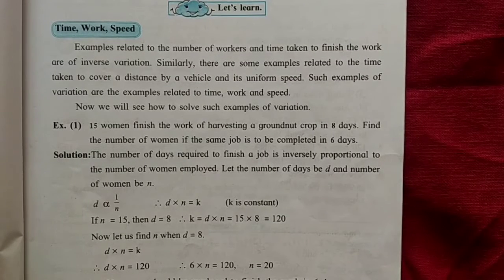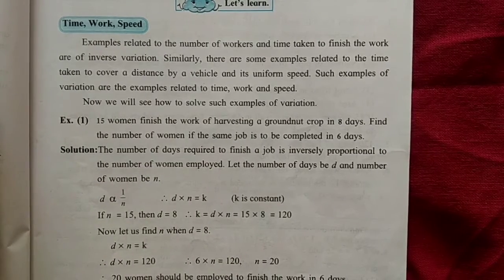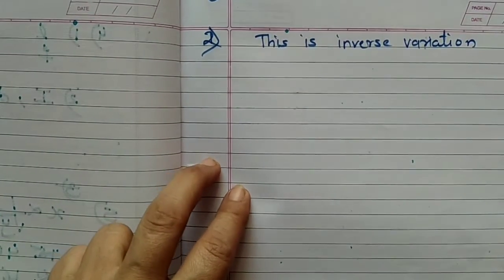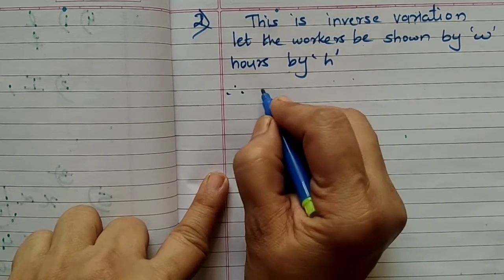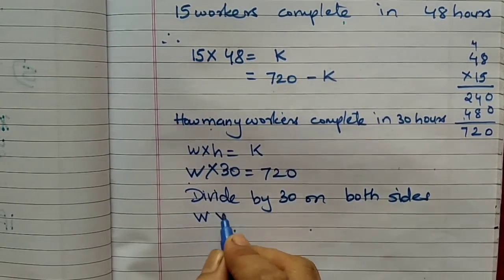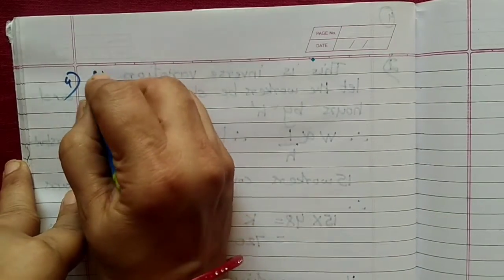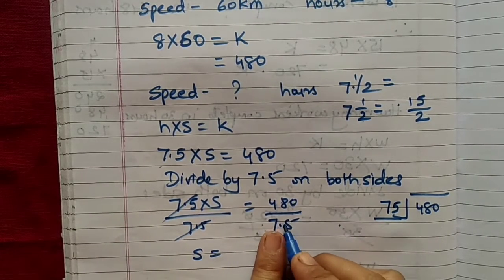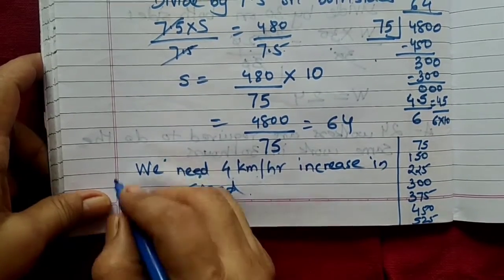std 8th Maths